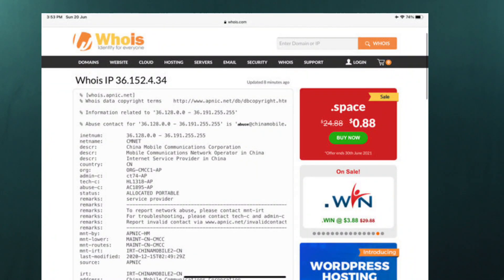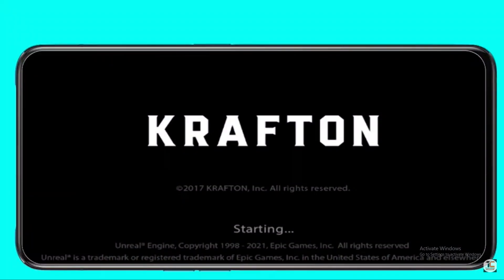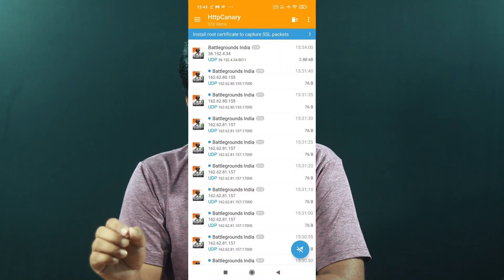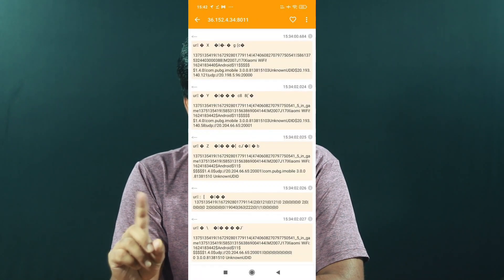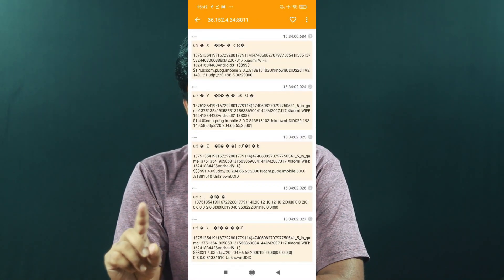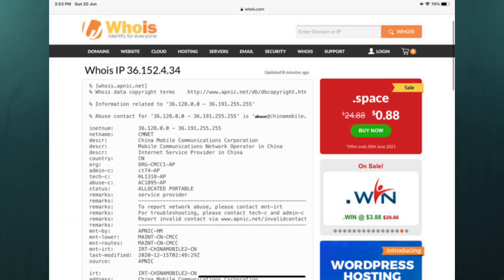BREAKING NEWS!! BGMI Data Leak To China - BAN In India?🔥🔥🔥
e video miku nachithe like cheyyandi, comment cheyyandi alage video ni mi friends tho share cheyyandi thanks.

RELETED TOPICS:
Battlegrounds Mobile India BAN Again
BGMI Data Sending To China Server
battlegrounds mobile india ban
battleground mobile india
bgmi live data sent to china server
bgmi ban
battlegrounds mobile india
battleground mobile india launch date
battleground mobile india ban again
battlegrounds mobile india features
bgmi data sent to china ign
battlegrounds mobile india data transfer
BGMI news

Note : In This Video Used Images And  Thumbnails Belongs To Respected Owners Not Me Thanks To Them.